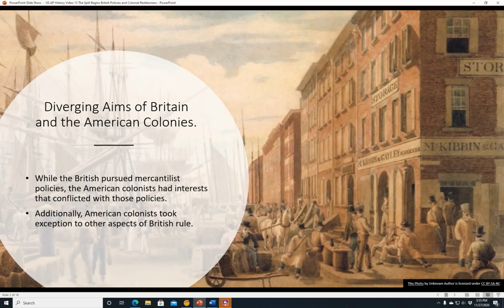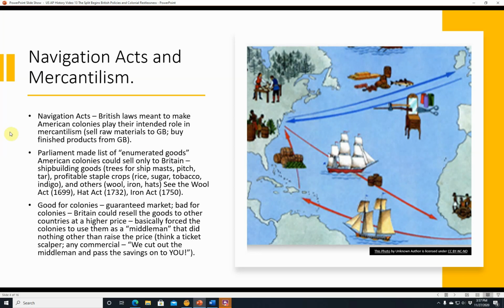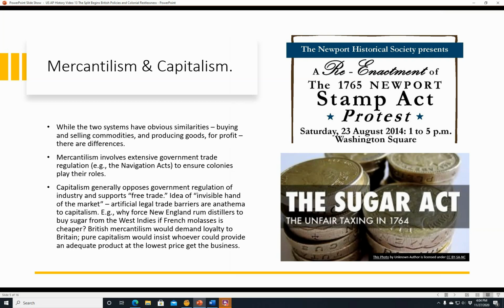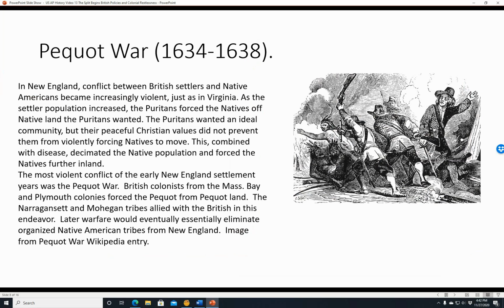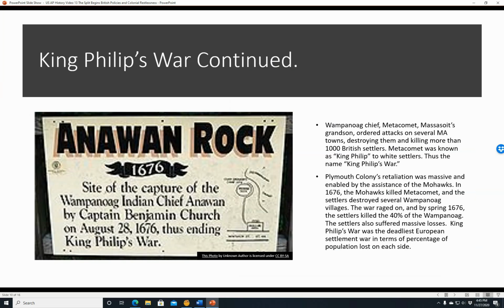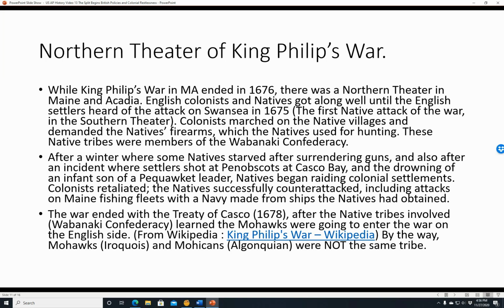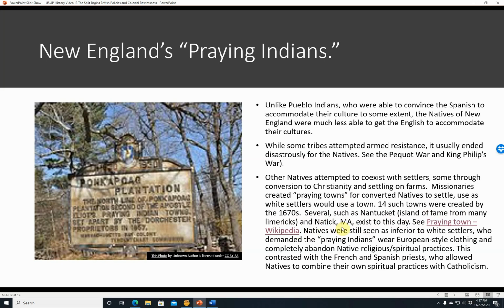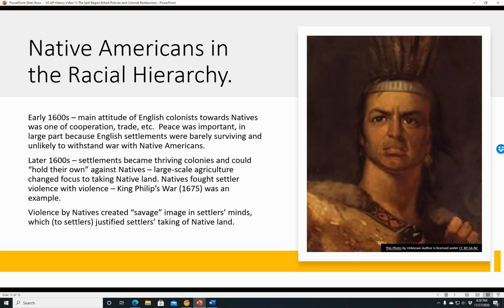AP Us History 13 Geography and Regional Development in British N America: The Split Begins